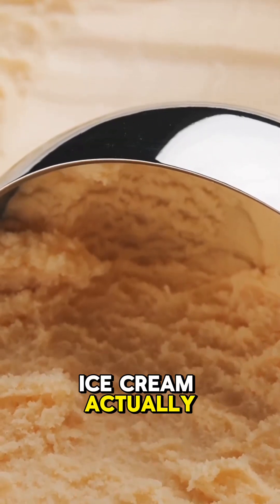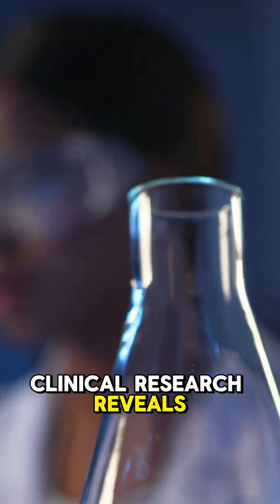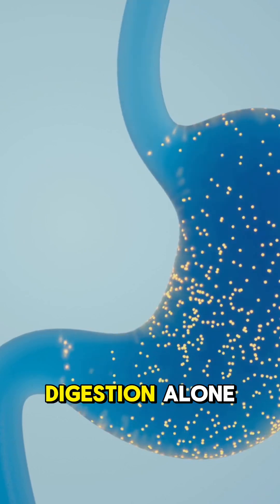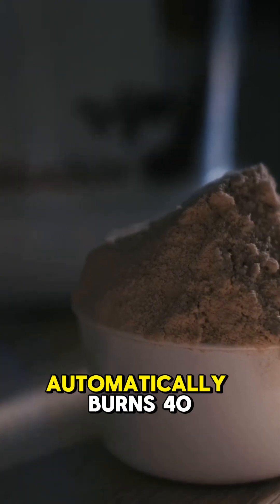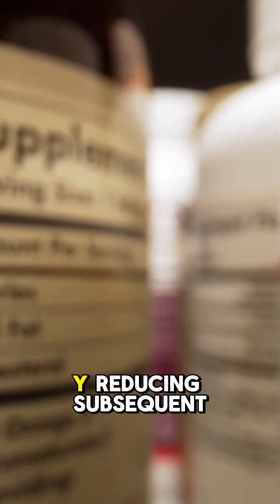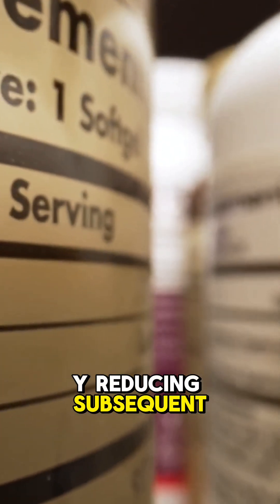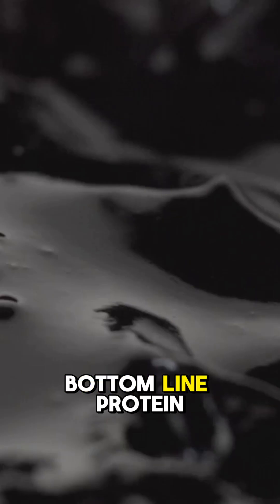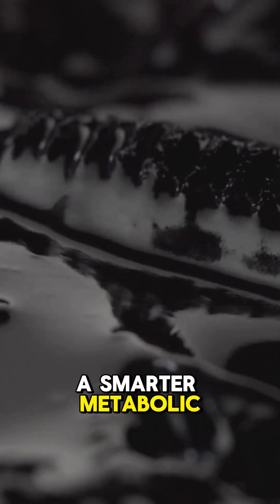Did You Know Protein Ice Cream Burns Fat Faster?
Can high-protein ice cream actually boost your metabolism? Clinical research reveals protein's unique metabolic advantage. Protein burns 20-30% of its calories during digestion alone—called the thermic effect—versus only 5-10% for carbs and 0-3% for fats. This means a 200-calorie protein ice cream serving automatically burns 40-60 calories just processing it.
High-protein desserts like those containing 14-16g protein per serving increase satiety hormones including GLP-1 and PYY, reducing subsequent calorie intake. The leucine and BCAAs support muscle protein synthesis, particularly beneficial post-workout. Research shows consuming 30-40g protein within 2 hours after exercise maximizes muscle repair and maintains elevated metabolism.
However, protein ice cream isn't magic. It's simply a more metabolically expensive food choice that supports satiety and muscle maintenance better than traditional high-sugar alternatives.